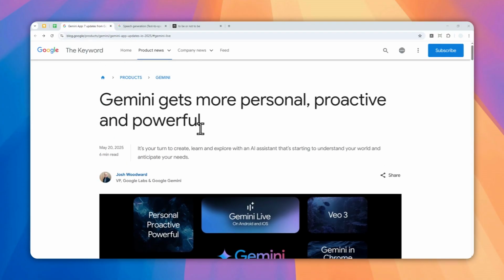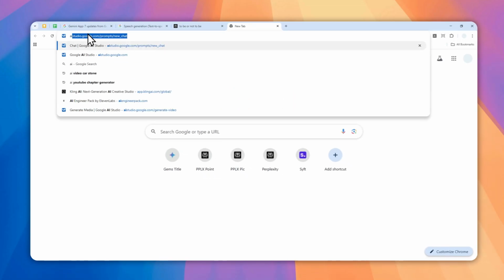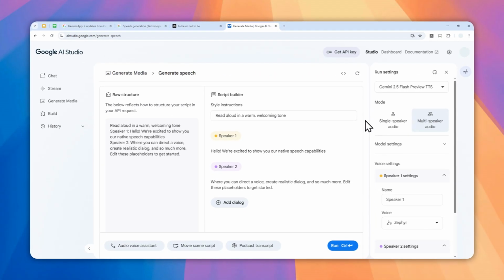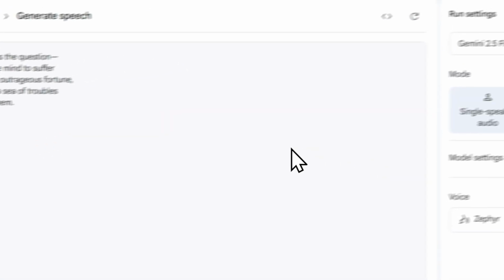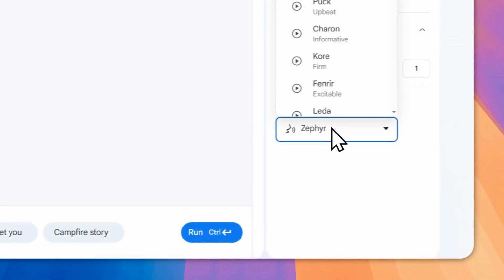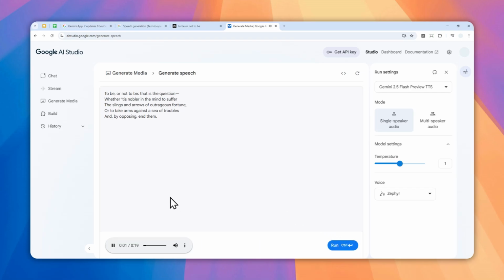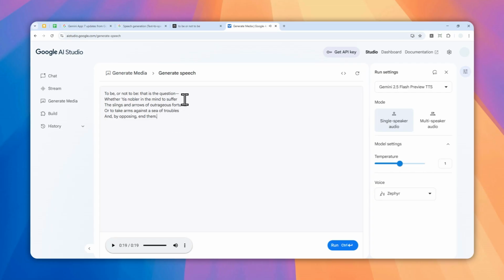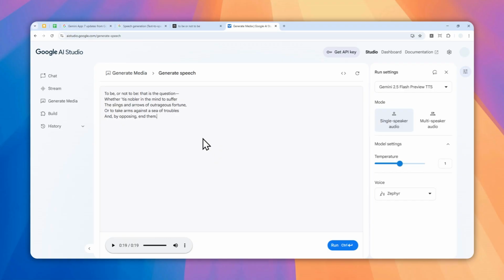How to Use Google's New Speech Generation AI (Super Realistic Text to Speech)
👉 In this video, I will show you how to transform text into incredibly lifelike speech using Google's latest AI-powered text-to-speech technology, featuring 220+ realistic voices across 40+ languages with customizable pitch, speed, and tone for creating engaging audio content on your devices or applications.